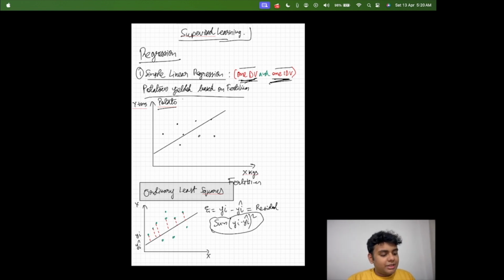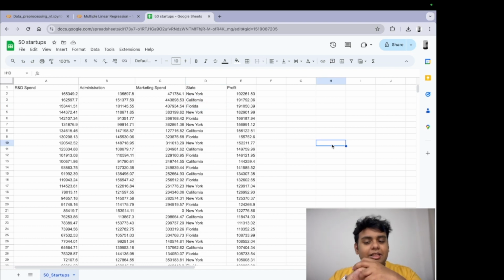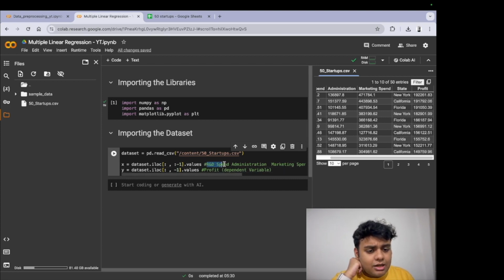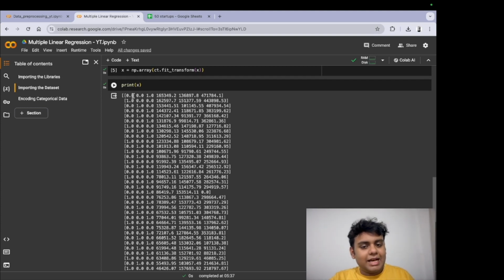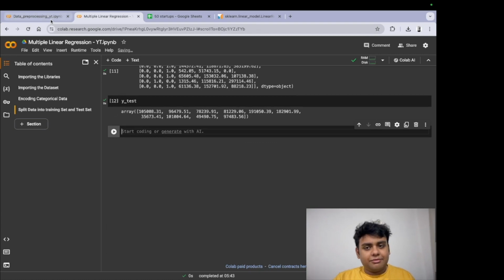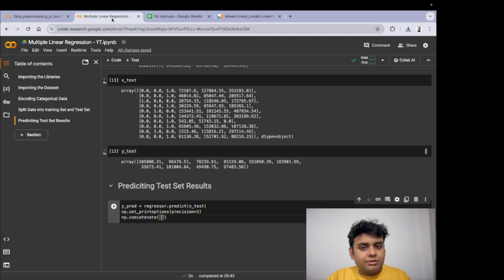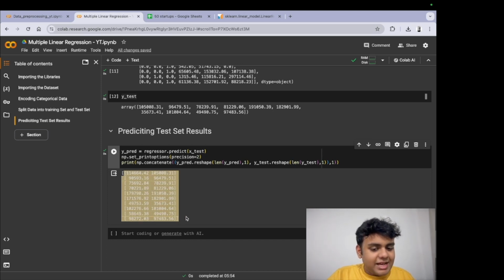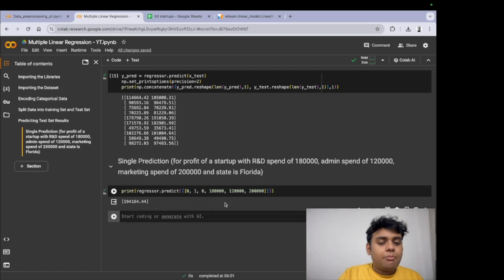Multiple Linear Regression with Vishesh Vaibhav | By GDSC Lead